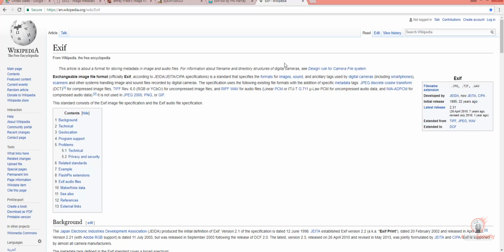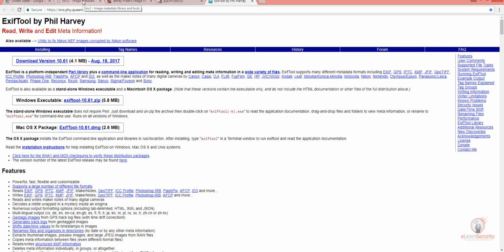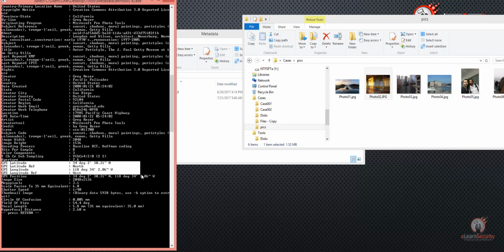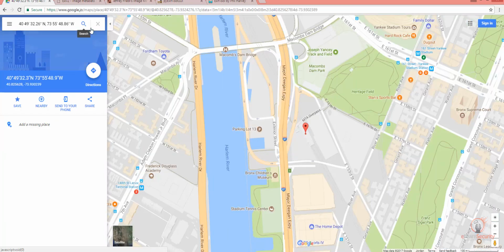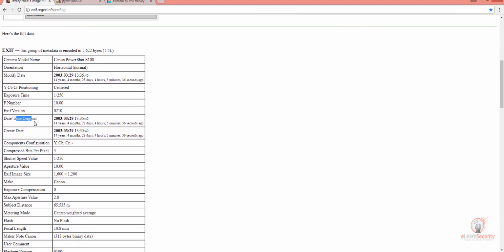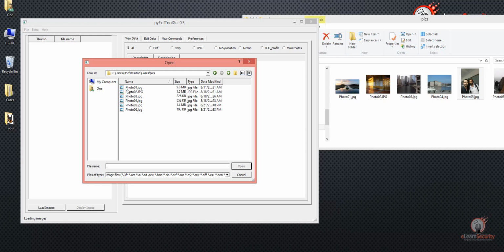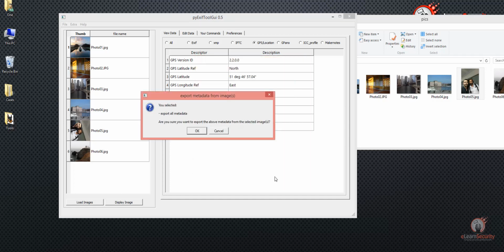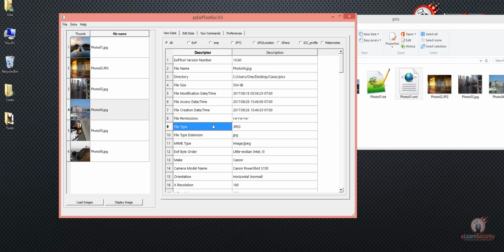eDFP V1 course File & Disk Analysis Extracting And Analyzing EXIF Data